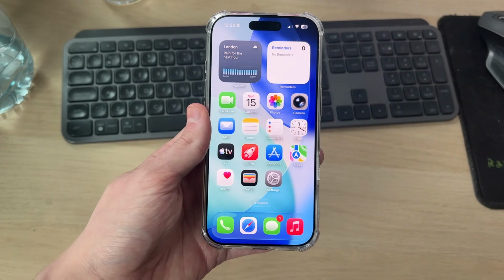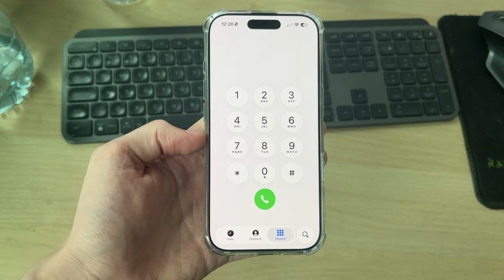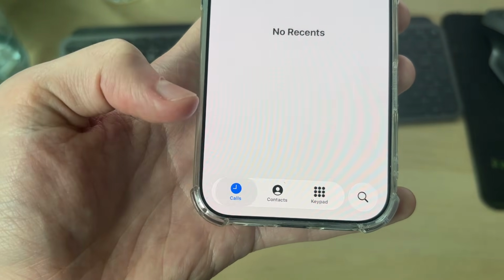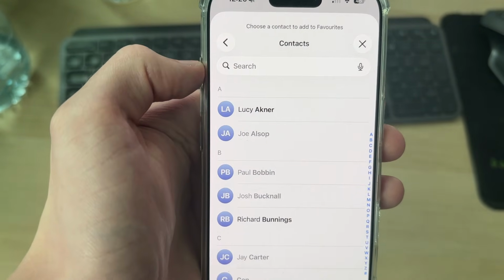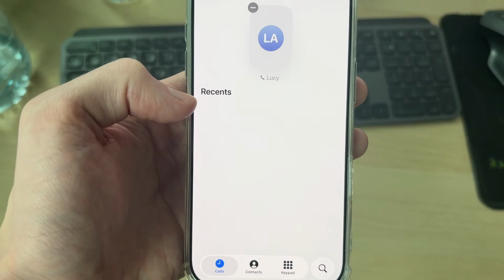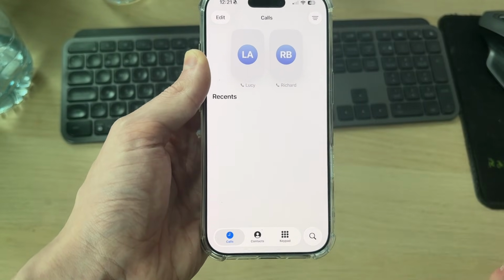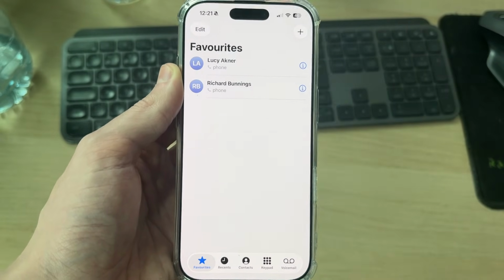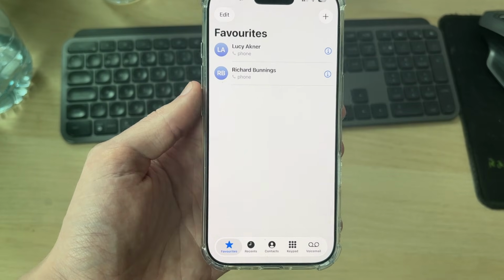How To Add Contacts To Favorites On iPhone - Step By Step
Learn how to add contacts to favorites on iphone in this video.

GuideRealm